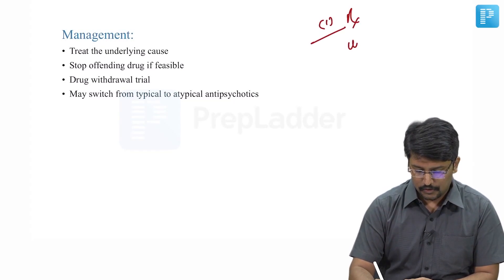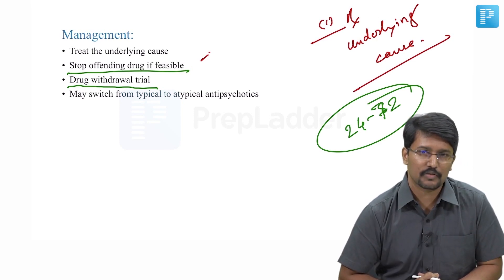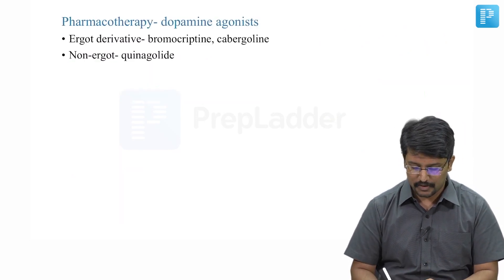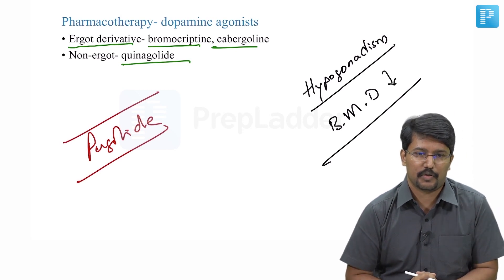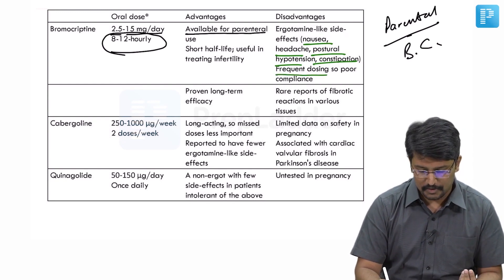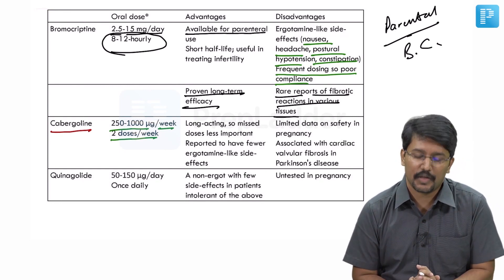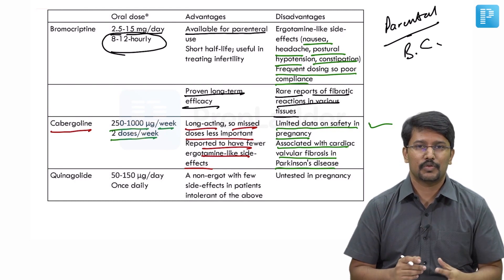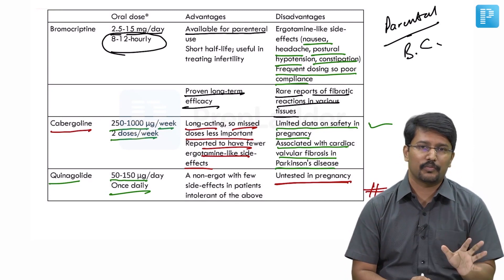Management of Hyperprolactinemia | Dr. Santosh M Patil | Medicine | NEET SS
In this video, watch Dr. Santosh M Patil deliver an elaborate lecture on "Management of Hyperprolactinemia" to help in the preparation of Super Speciality in Medicine.